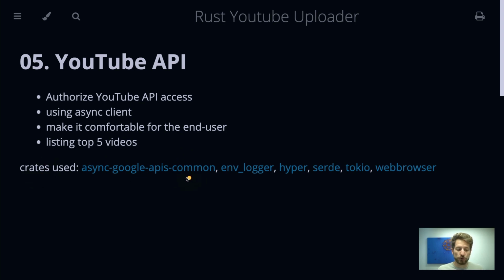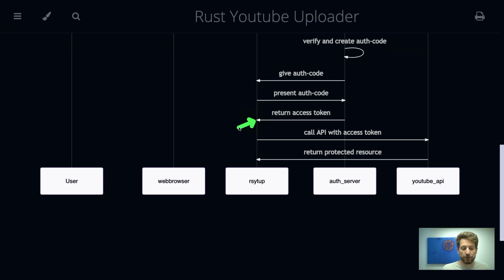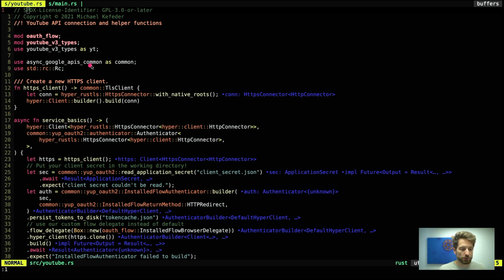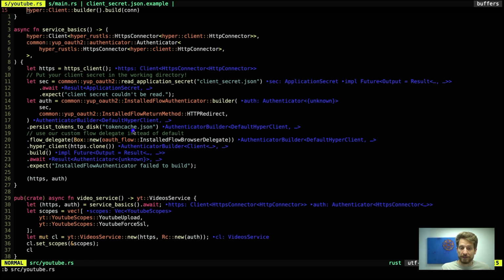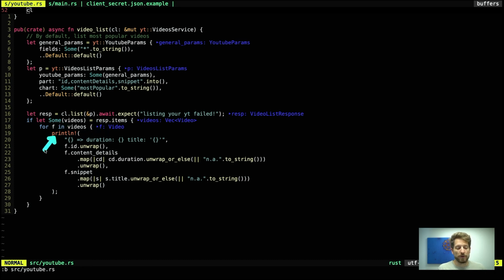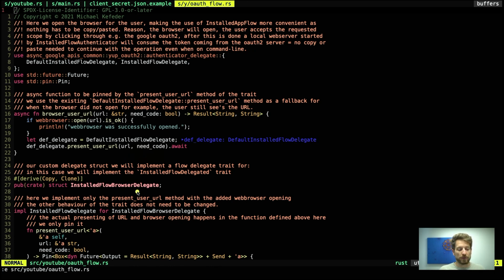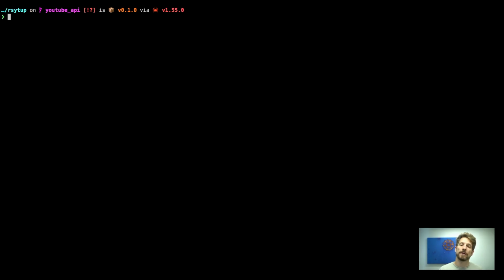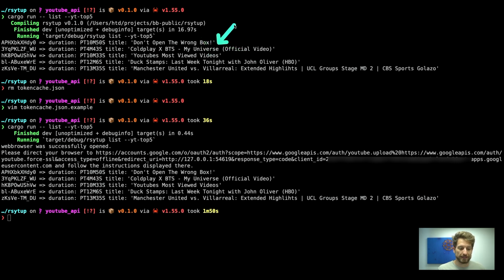05. Rust async YouTube API client - rsytup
Introduction on how accessing the YouTube API using Rust works.